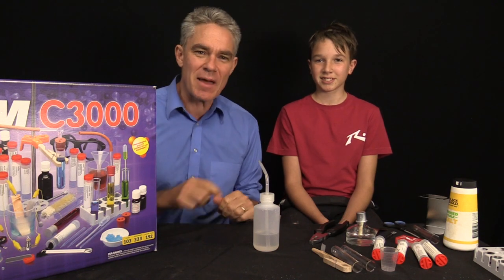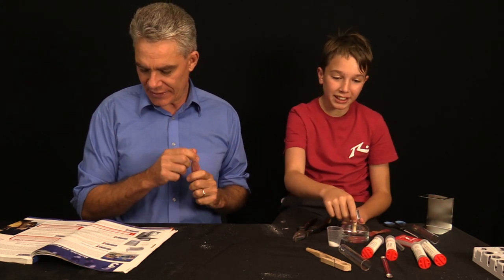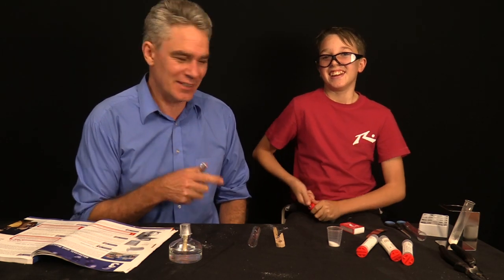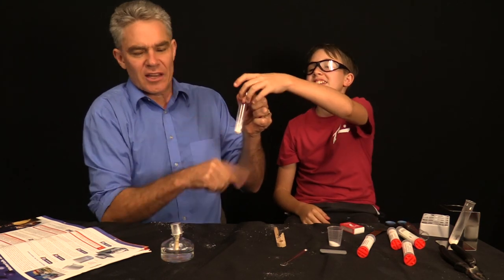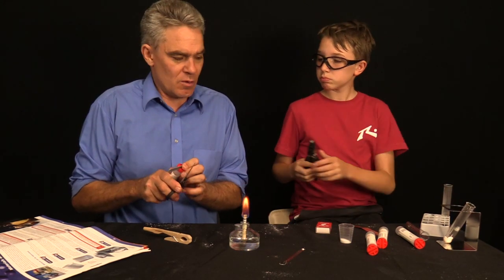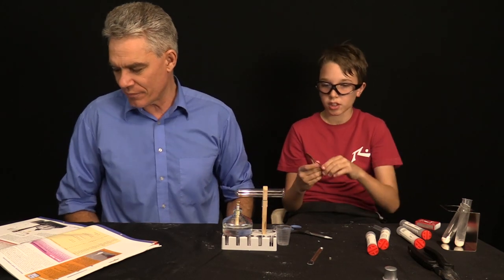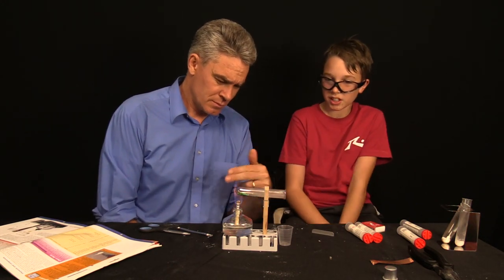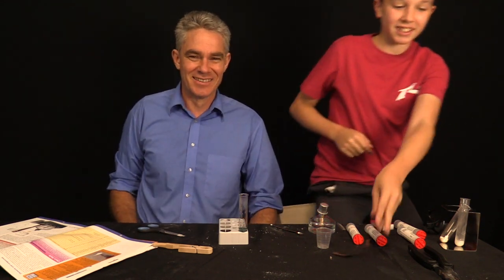Experiments 6 to 10 Chemistry 3000 C3000 Thames and Kosmos Science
Chemistry Experiments 6 to 10 from the C3000 Chemistry 3000 Kit by Thames and Kosmos
6.Separation of ammonium chloride and sodium chloride with heat
7. Deposition of ammonium chloride
8. Production of ammonia
9. Burning of magnesium
10. Synthesis of Copper Sulfate solution